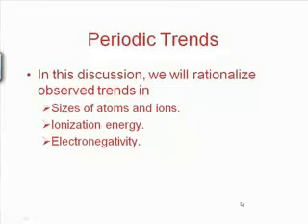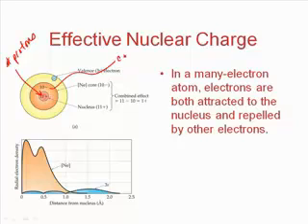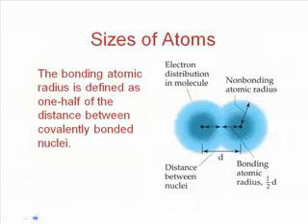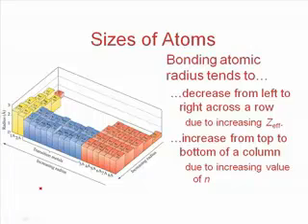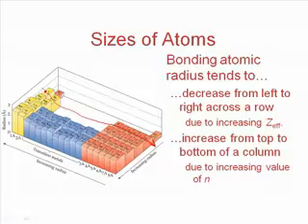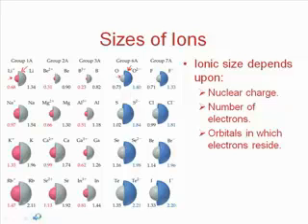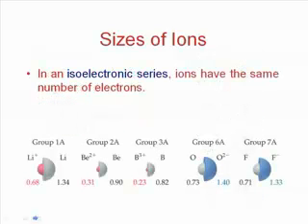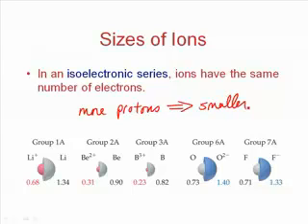Devillez Periodic Trends 1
First of a 2 part discussion on atomic radius, ionization energy, and electronegativity